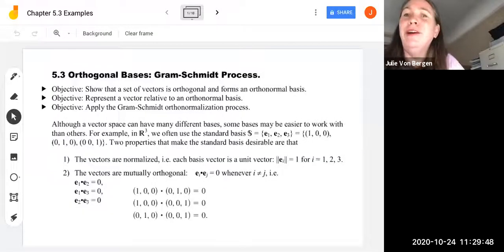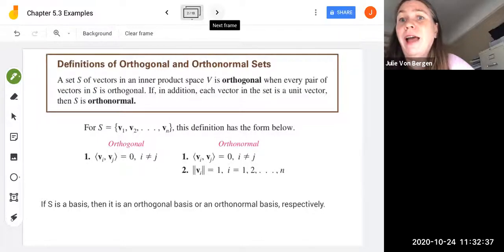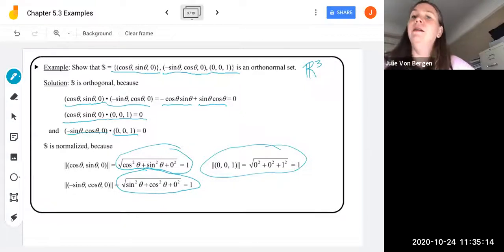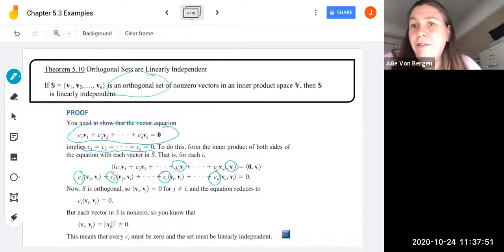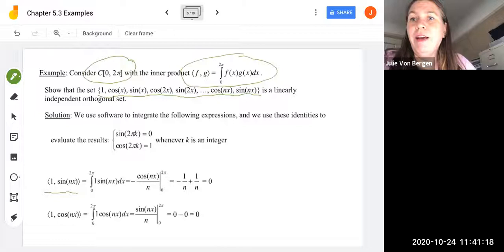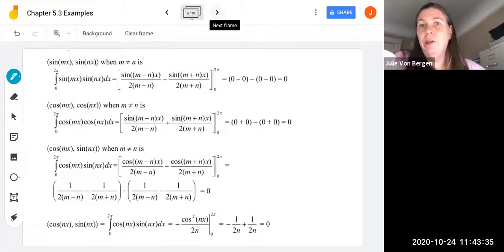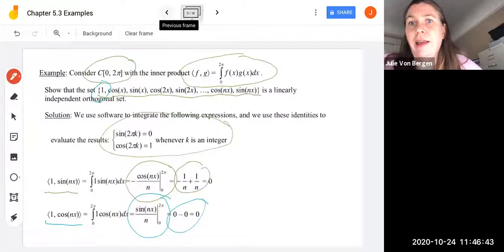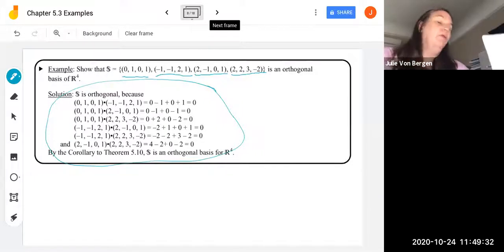Math 250 Orthogonal Bases and Orthonormal Bases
In this video, Professor Julie introduces how to find orthogonal bases and how to construct an orthonormal basis by normalizing the vectors in an orthogonal basis.